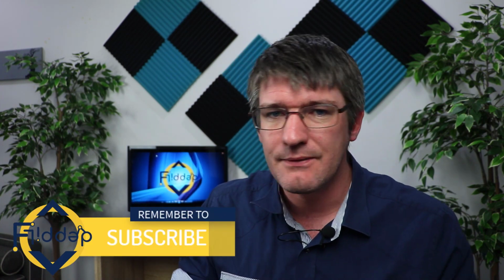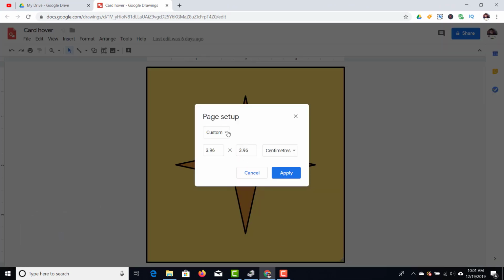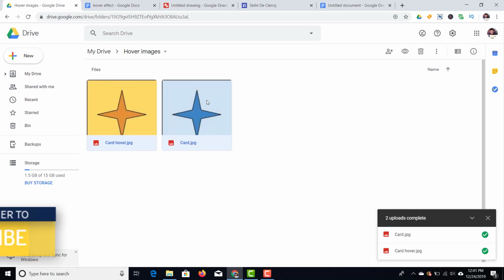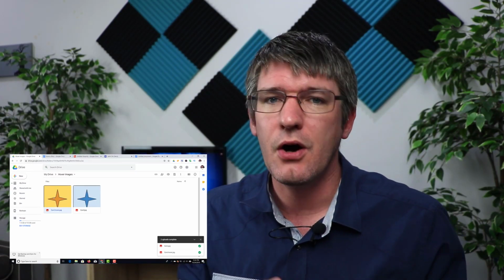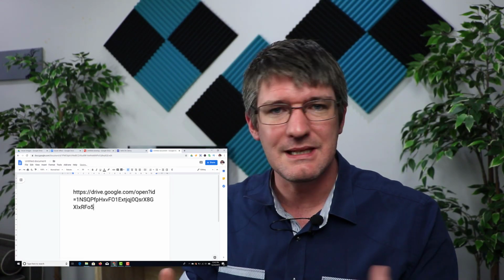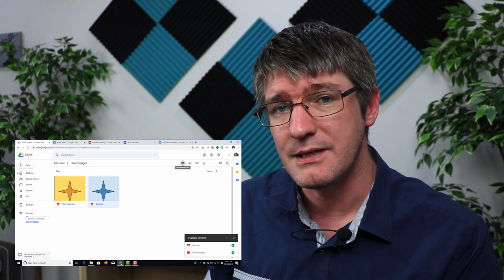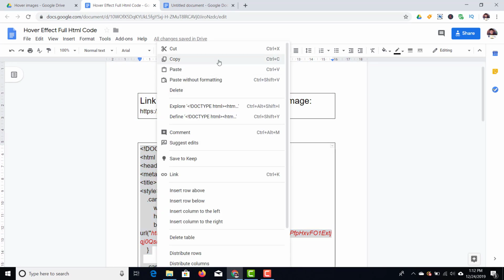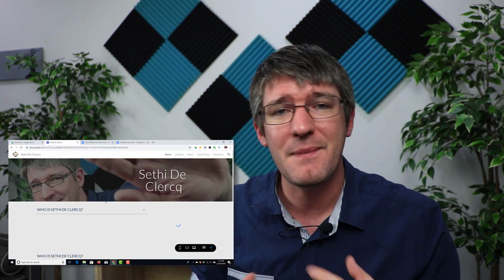Image Hover Effect in Google Sites - This is how to do it!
A Question often asked on in the comments is how to add an Image Hover effect to Google Sites. In this video I will walk you through every step you have to take in order to get this done!

Not natively supported we can use CSS and HTML to get it done!